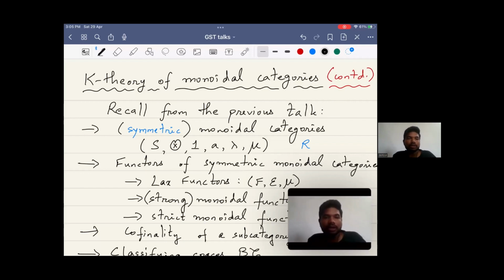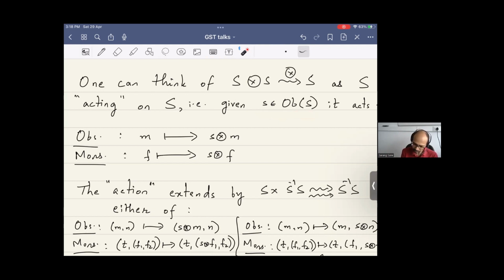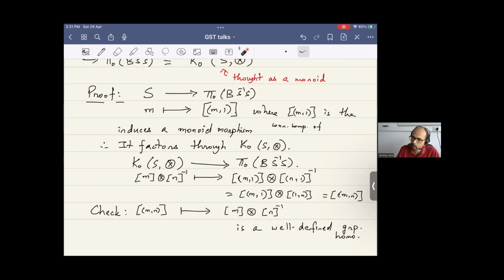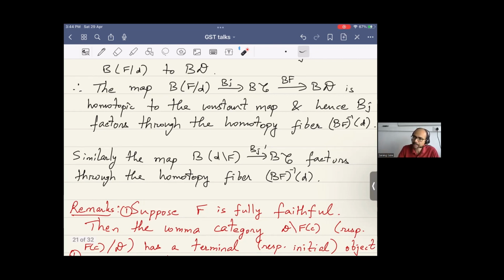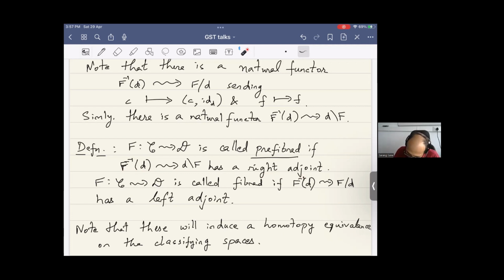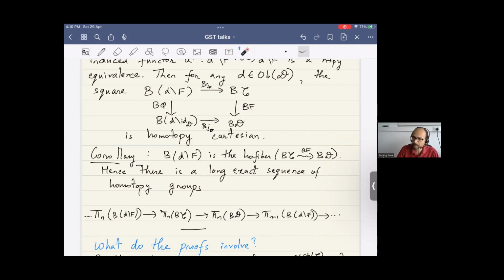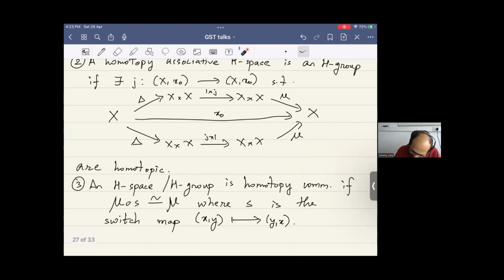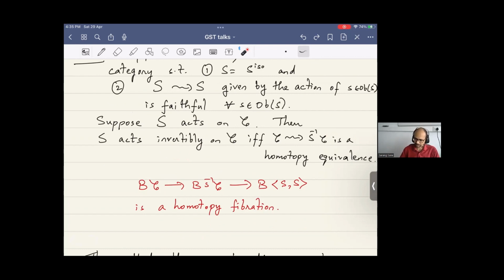Lecture 2 | K-theory of a Monoidal Category | Prof. Sarang Shard Sane | K-theory in totality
This is the second lecture on the second part Categorical K-theory of the K-theory in totality series It belongs to the first section of this part: K-thoery of Algebraic categories. The speaker for this section is Prof. Sarang Shard Sane from IIT Madras. for more info about this section.

In this lecture the speaker discusses Quillen's theorem A and B and illustrates how these can be used to state some important results in the K-theory of monoidal categories.